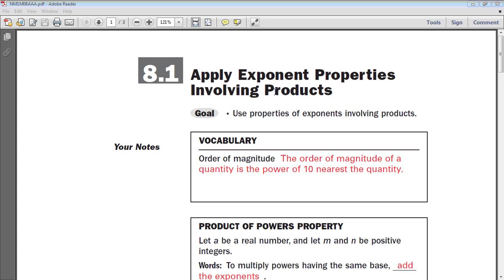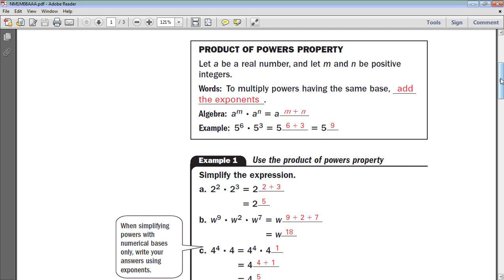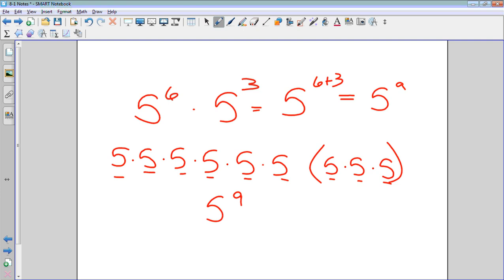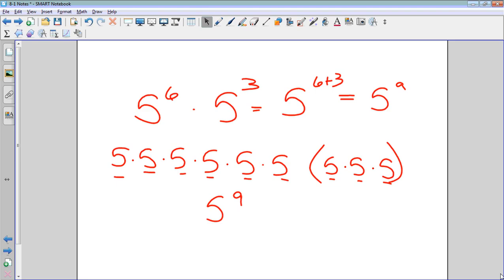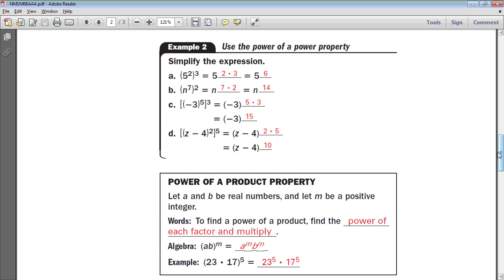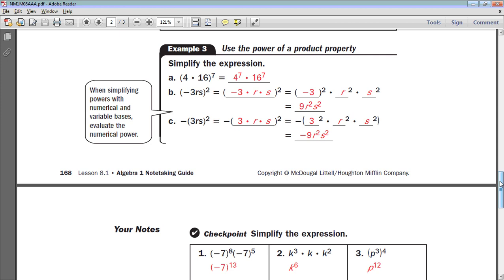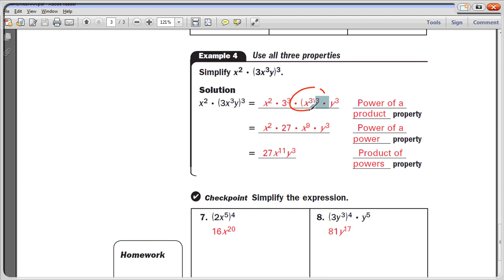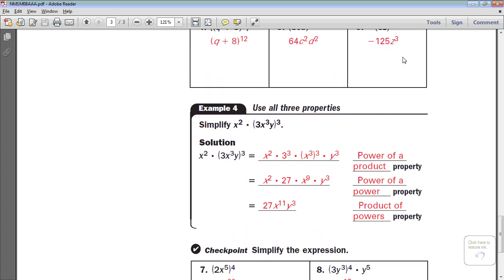7-3, Multiply Exponent Properties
Multiply Exponents with the same base.